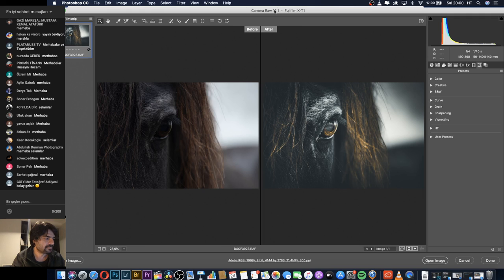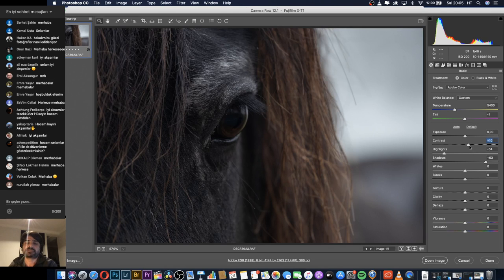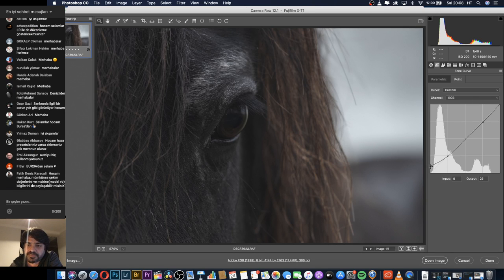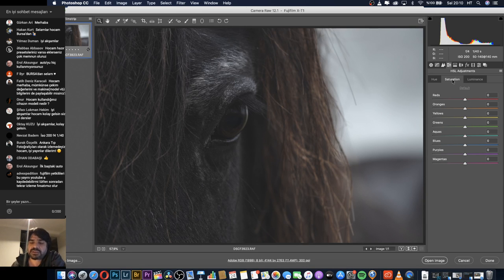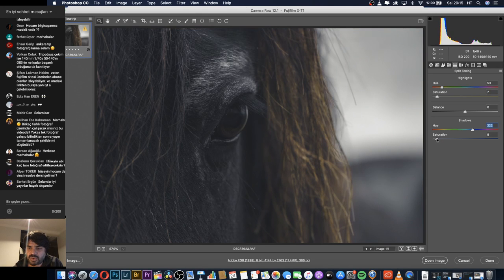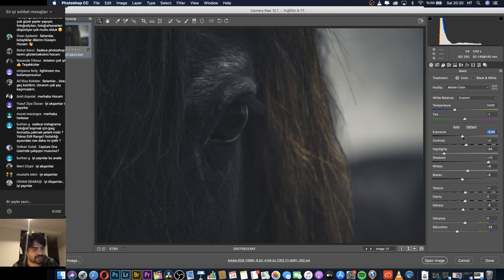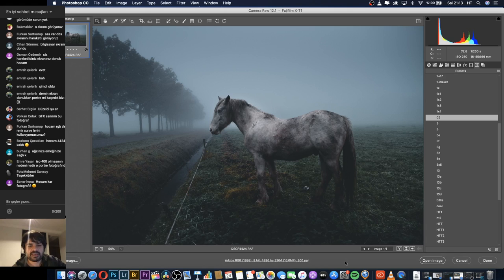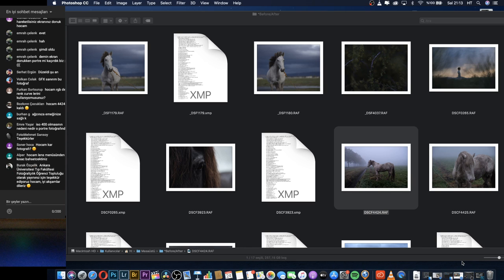Hüseyin TAŞKIN ile Fotoğrafta Before & After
Fujifilm X-Photographer Hüseyin Taşkın 24 Mart 2020 tarihinde gerçekleştirilen canlı yayında "Fotoğrafta Before & After" konusu ile evlerinize konuk oldu :) Bizi izlemeyi ve takipte kalmayı unutmayın :)